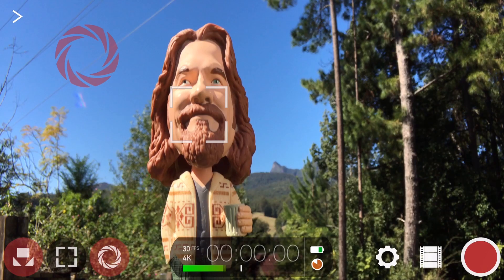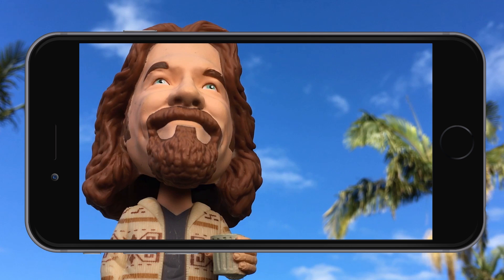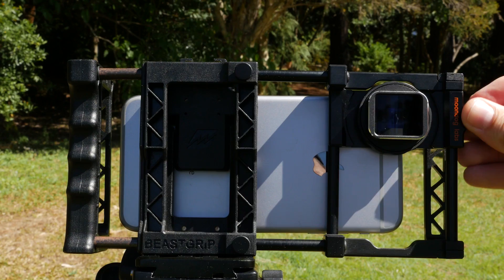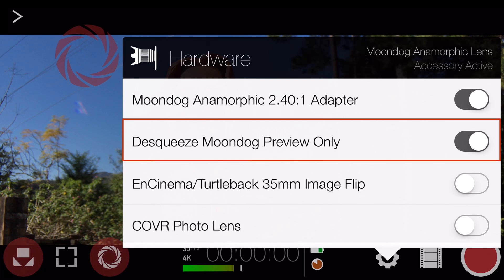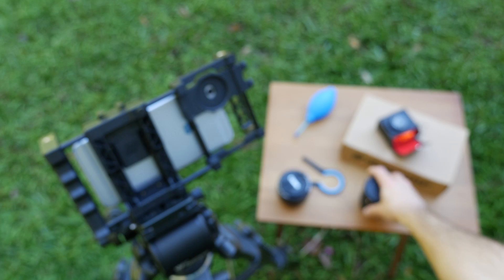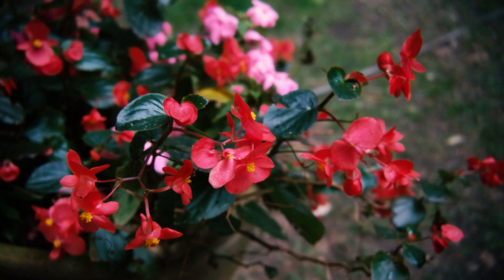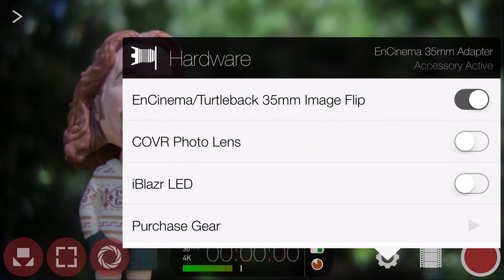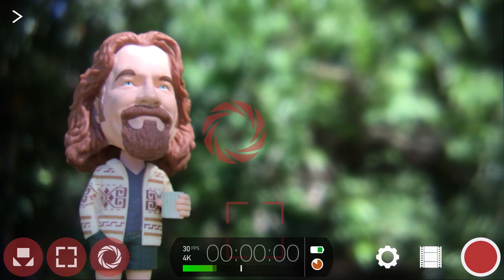13. Hardware Settings (Moondog Anamorphic & Lens Adaptors) - Epic Guide to FiLMiC Pro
In Ep 13 of The Epic Guide to FiLMiC Pro you'll learn how to use the Hardware Settings Menu to enable support for the Moondog Labs Anamorphic Lens Adaptor, as well as how to use 35mm DSLR lens adaptors with the flip image feature. FiLMiC Pro also supports the Covr Photo Lens Case and the iBlazr 2 bluetooth wireless LED.

You can download FiLMiC Pro from the App Store for iOS